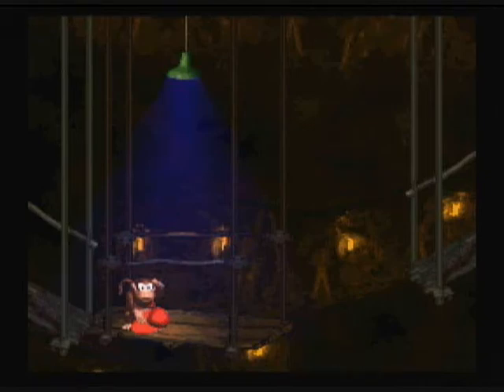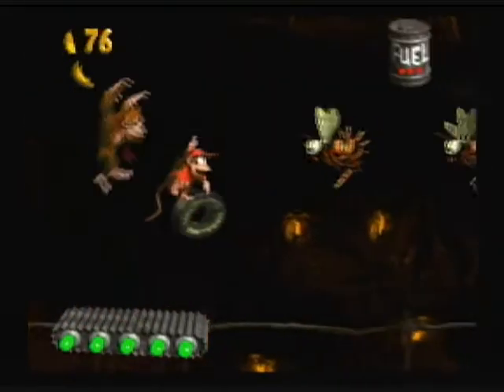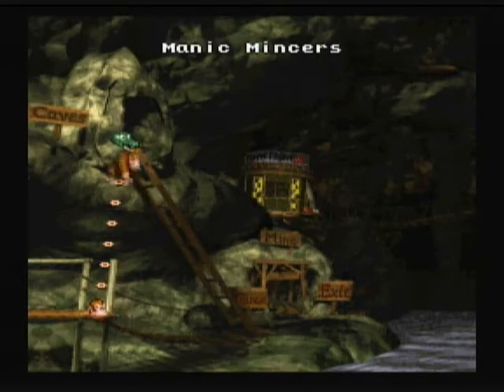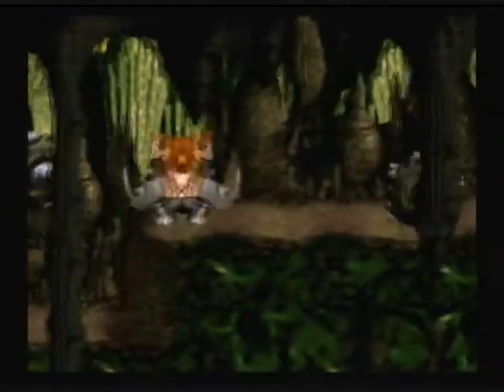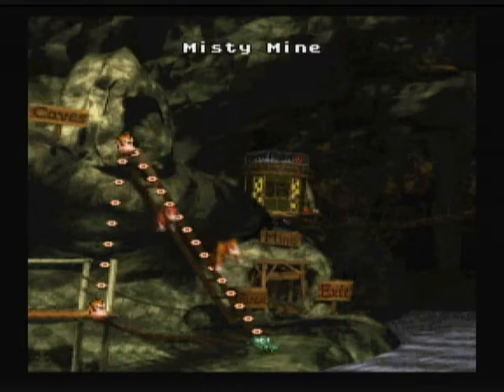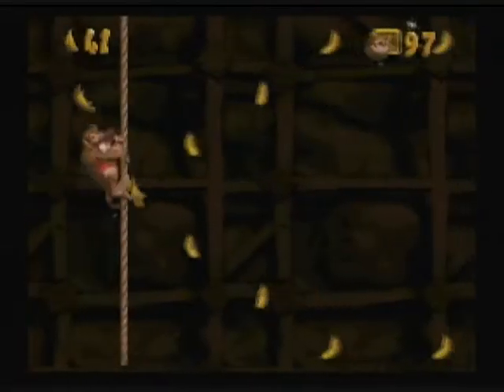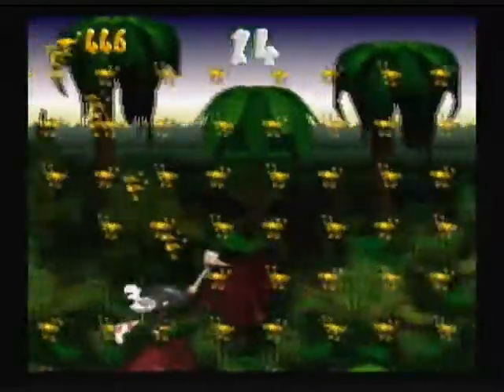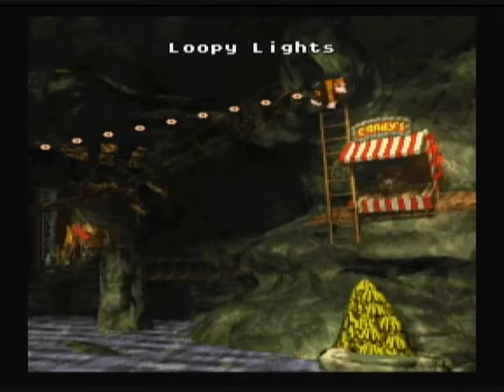Let's Play Donkey Kong Country- Part 11: Fuel Efficient Much?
Continuing where we left off... we cross the tracks and make our way towards the end of this LP.